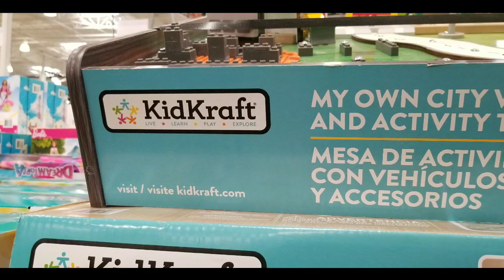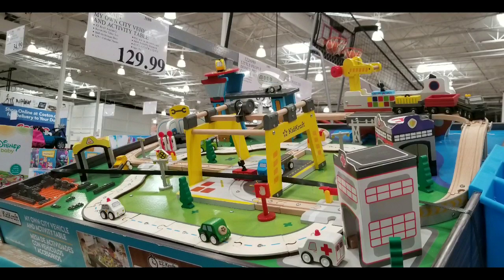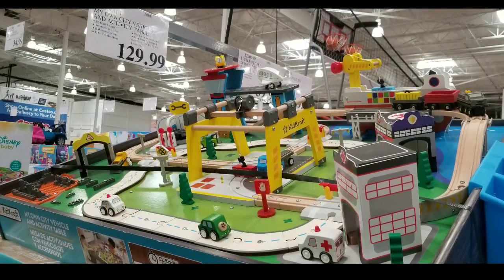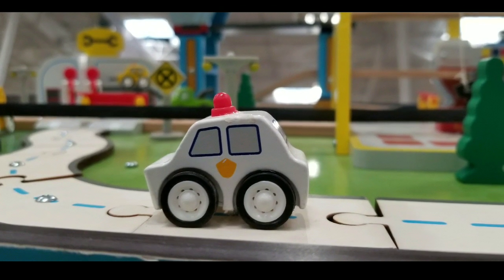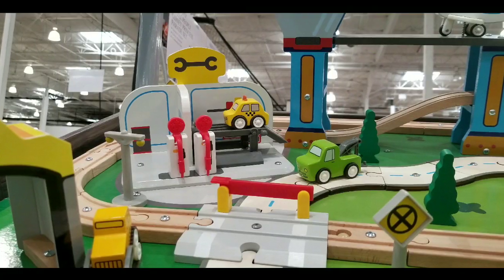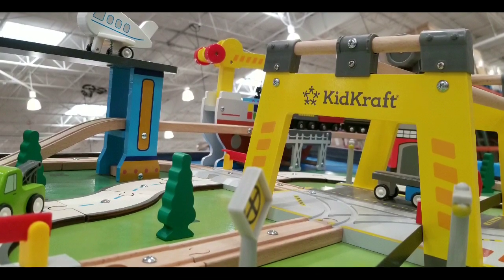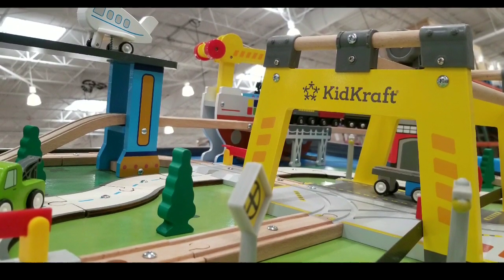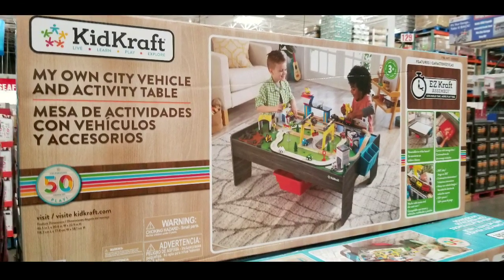Costco! KidKraft My Own City and Activity Table for $129!!!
Costco has KidKraft My Own City and Activity Table for $129!  There are other city and train activity table sets   This is a miniature transportation play set  with freight trucks, trains, airport, ambulances, taxis, police, and maintenance vehicles!  Over 120+ piece that store in the table bins when not in use. The table is also reversible for a white surface!